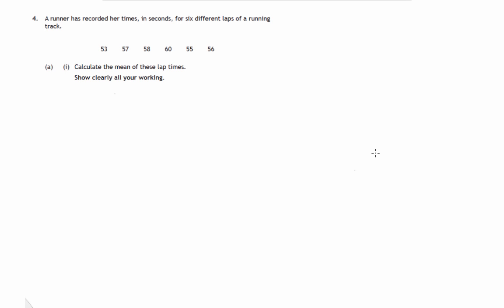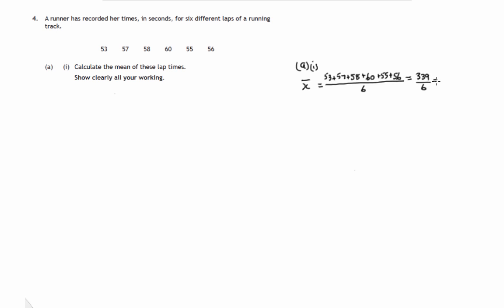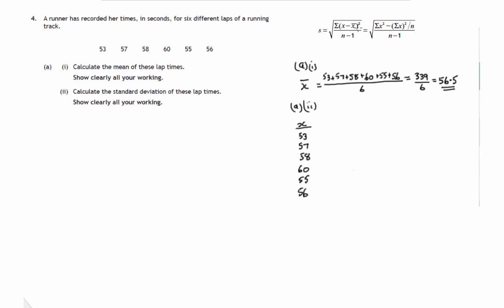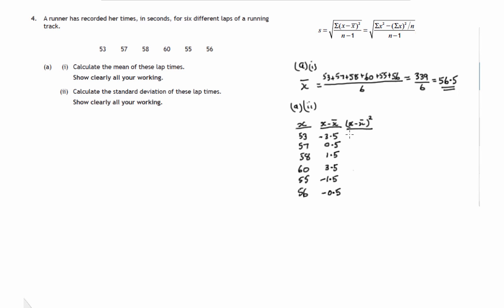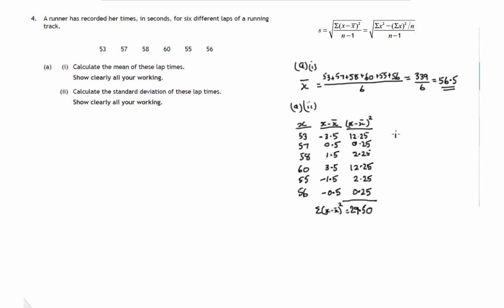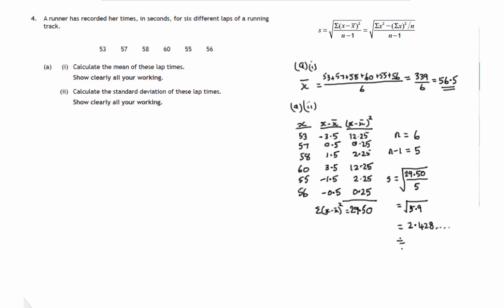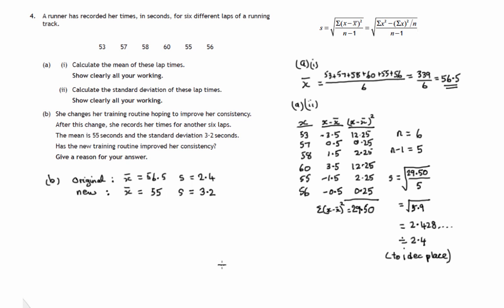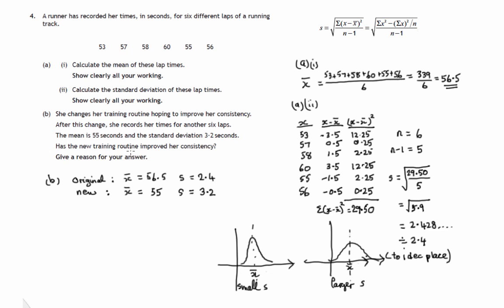Q4 Paper 2 SQA 2014 National 5 Mathematics Exam.